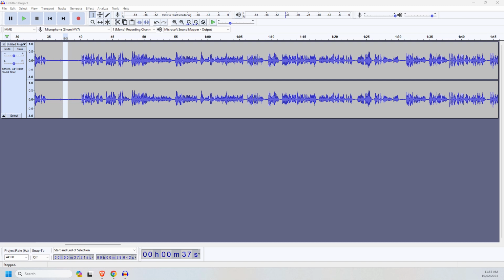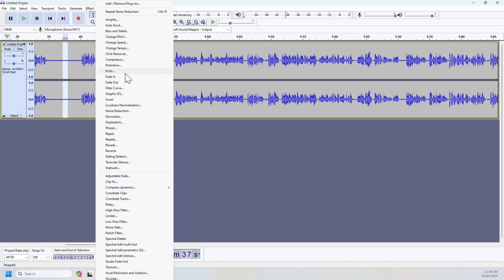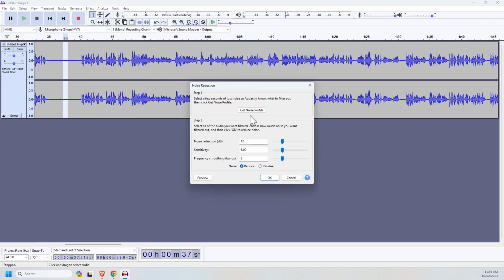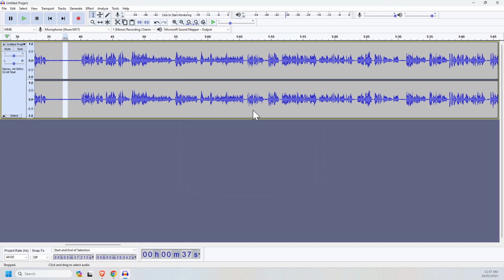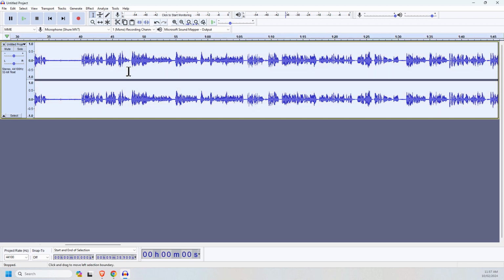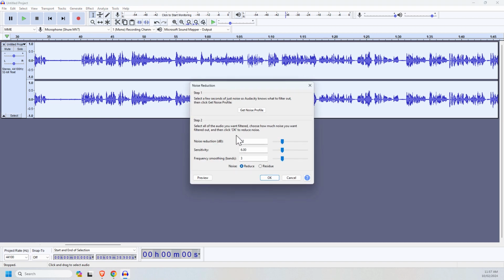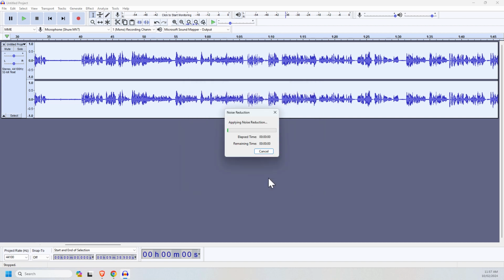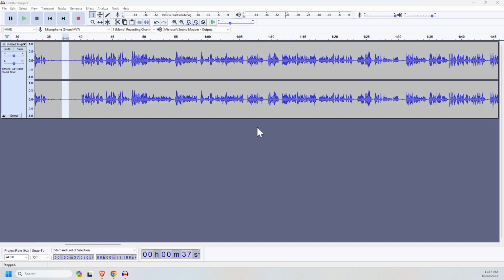How to remove audio buzz from a video or podcast with Audacity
In this video I show how to use the Noise Reduction tool in Audacity (a free audio editor) to remove background buzzing in your audio recordings.